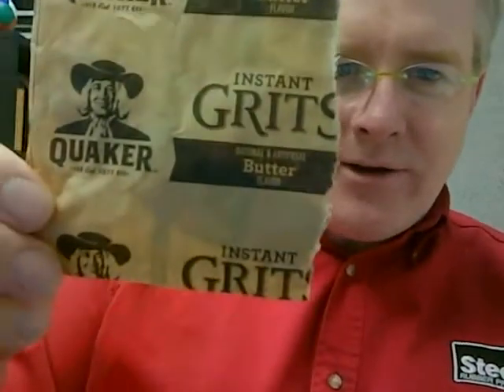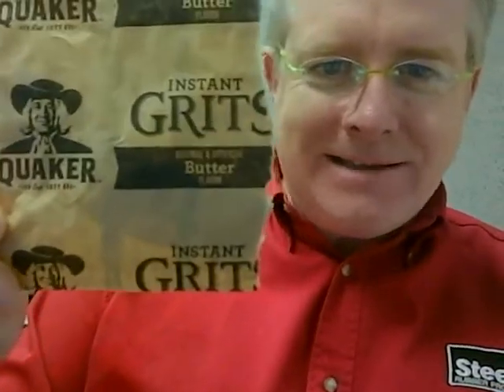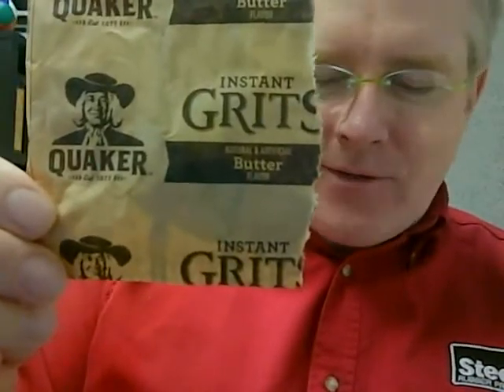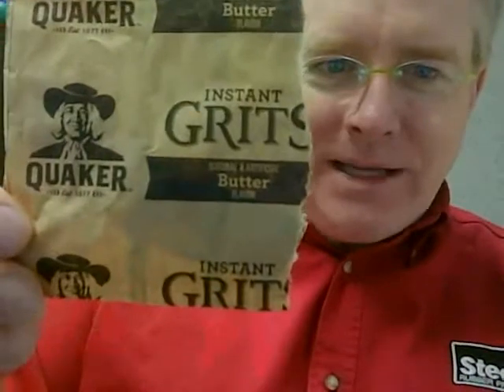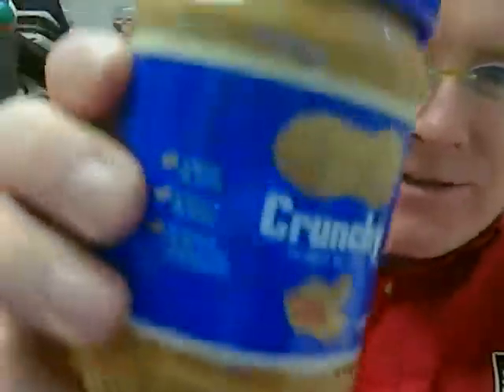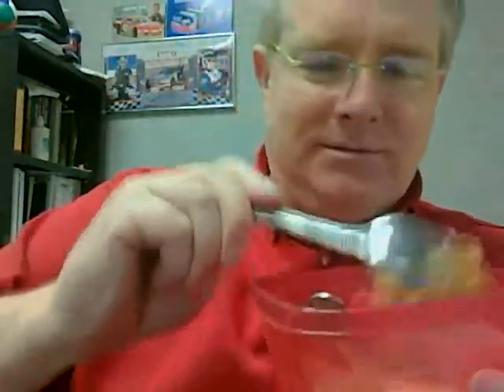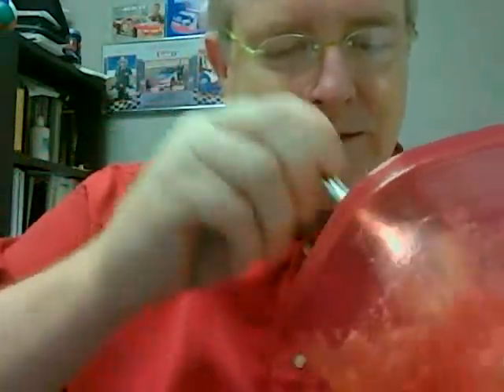Legume Fortified Grits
Thus proving that grits are the tofu of breakfast entrees, BWW goes all in with a protein enhanced breakfast.